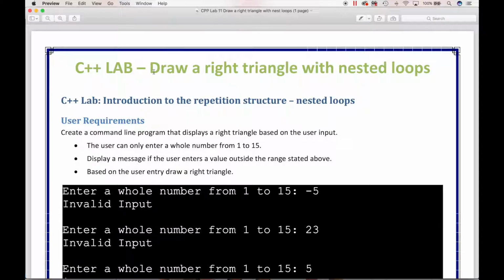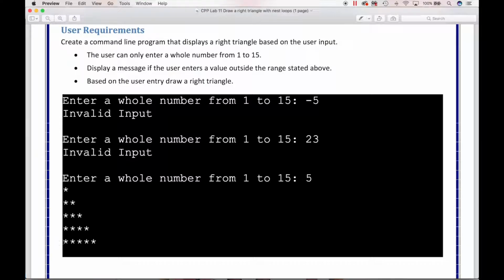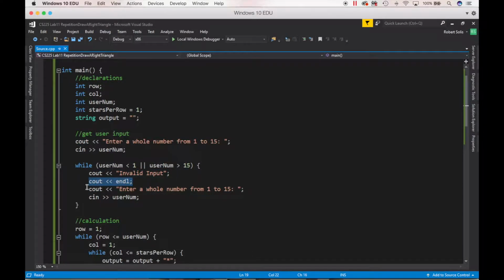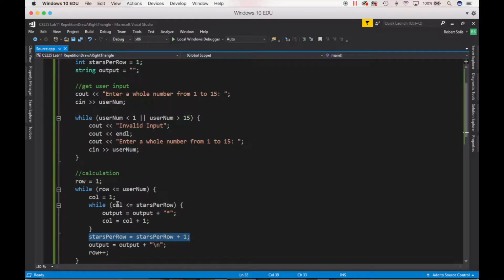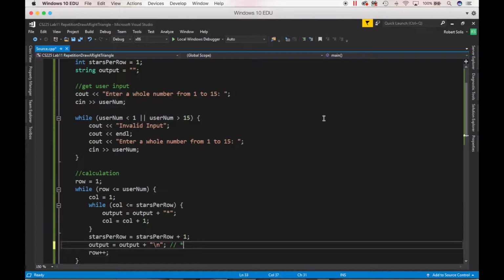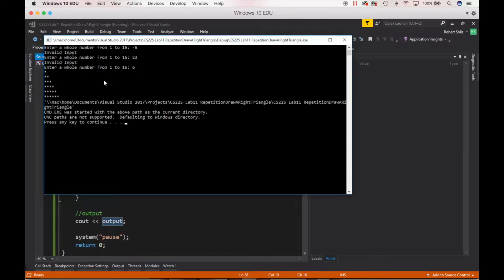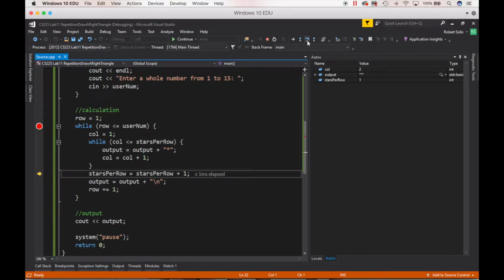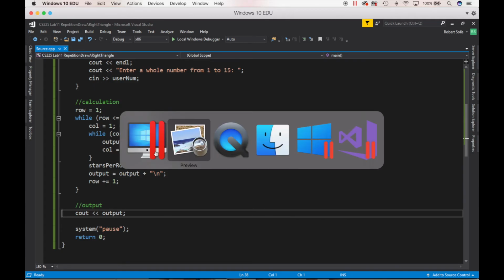CS225 Lab11 - Repetition Structure - Right Triangle Nested Loops